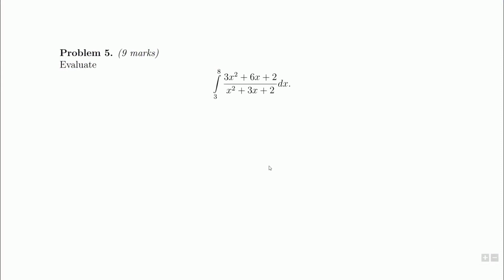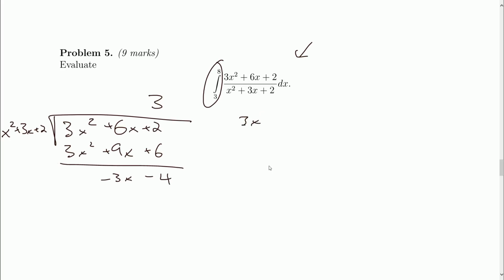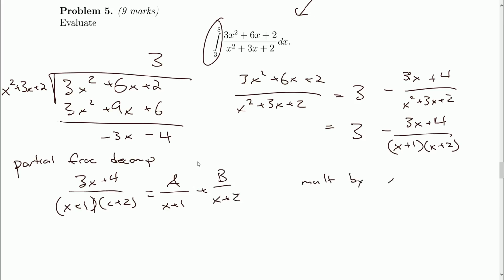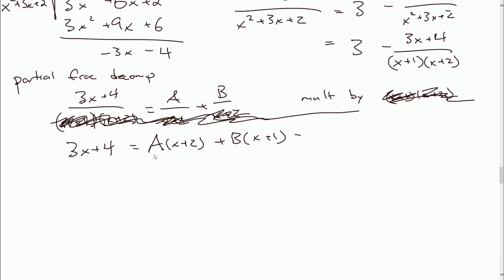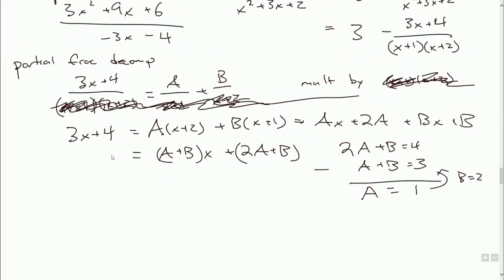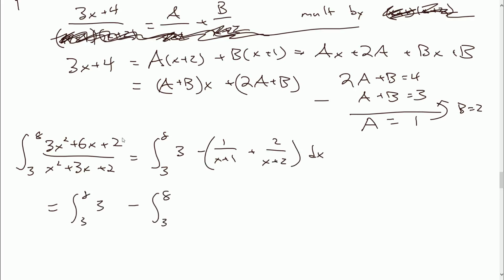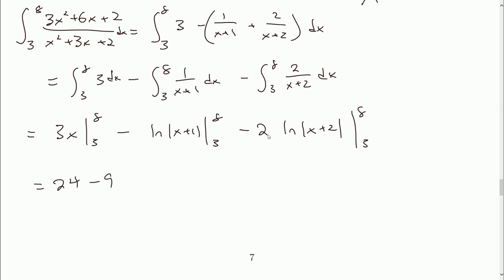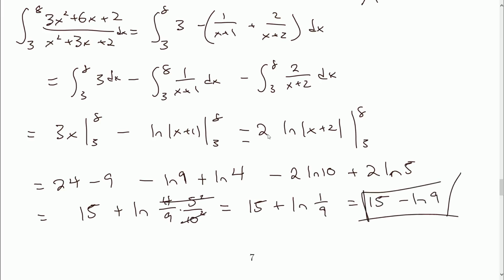1501 Midterm 5